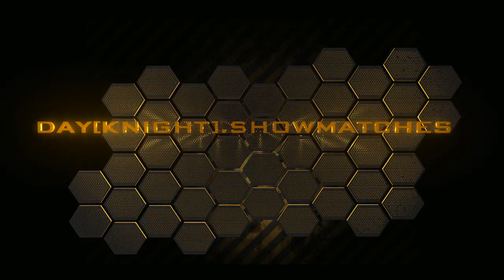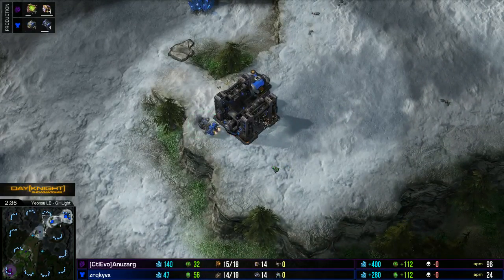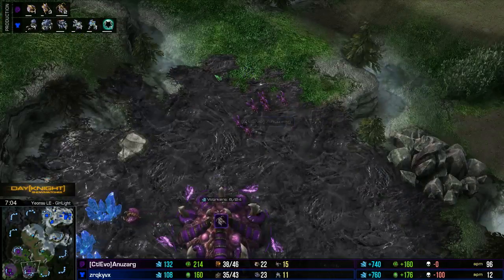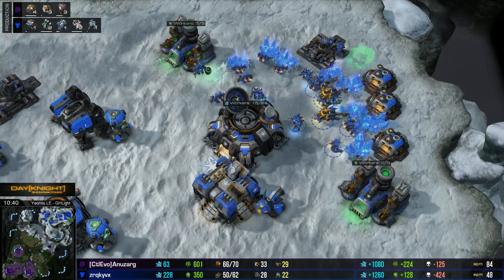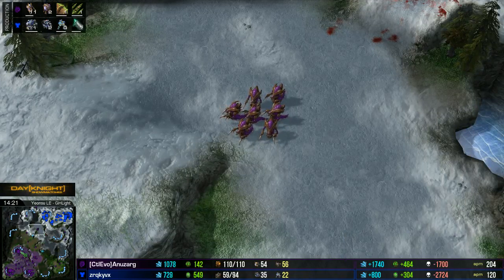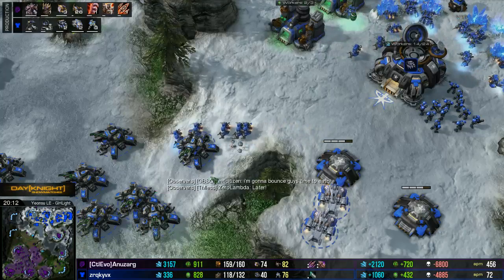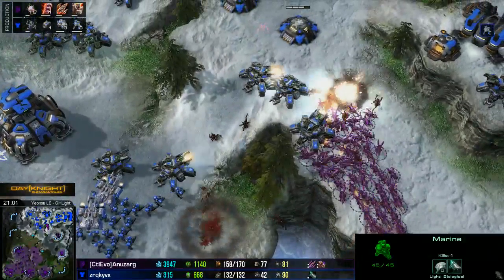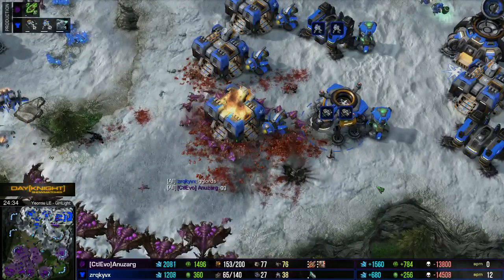Anuzarg vs Zrqkyvx Game 3 -- Day[Knight] Showmatches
Game 3